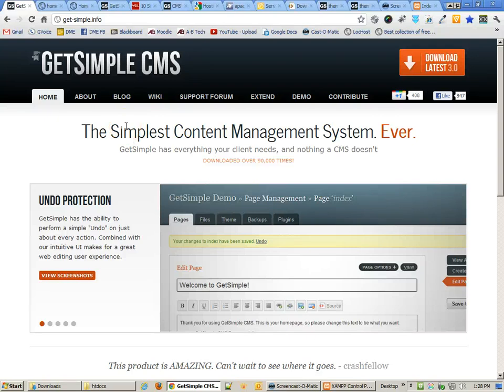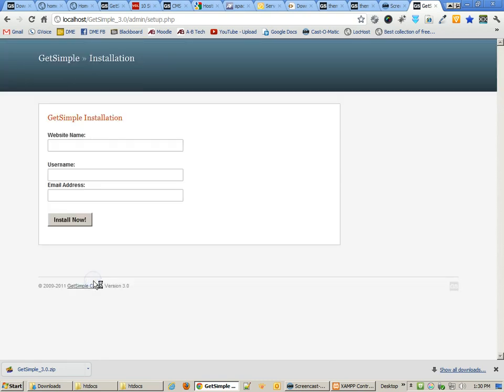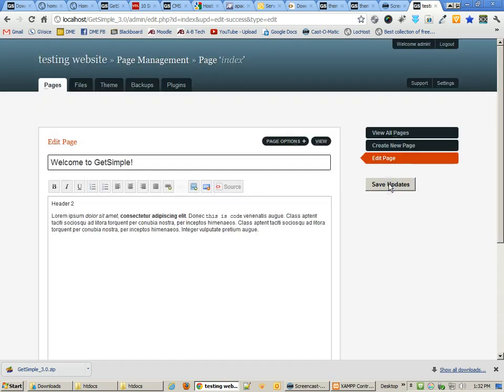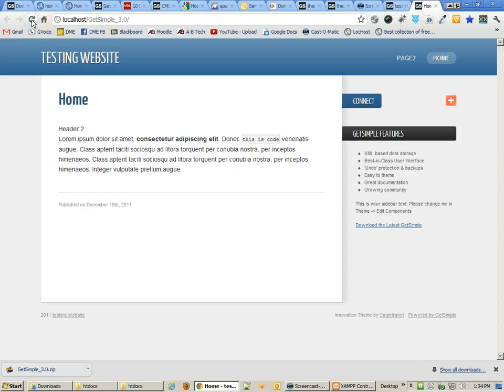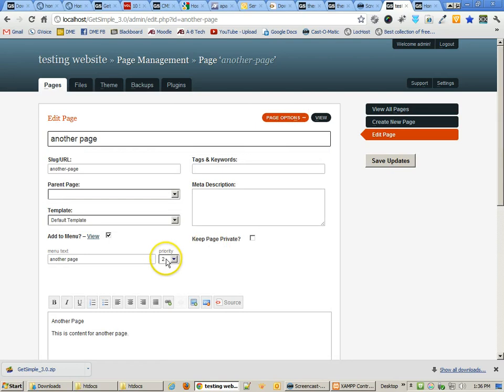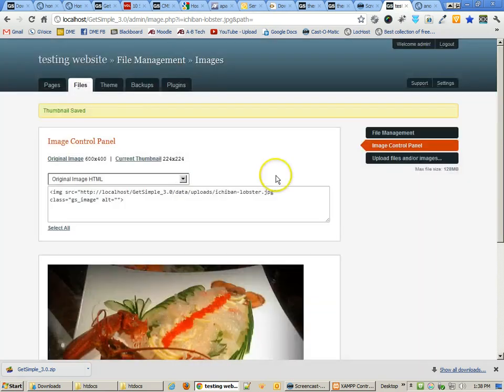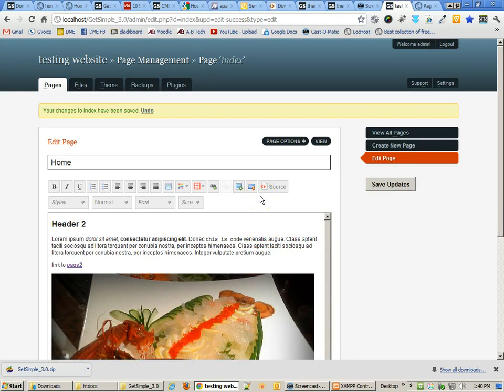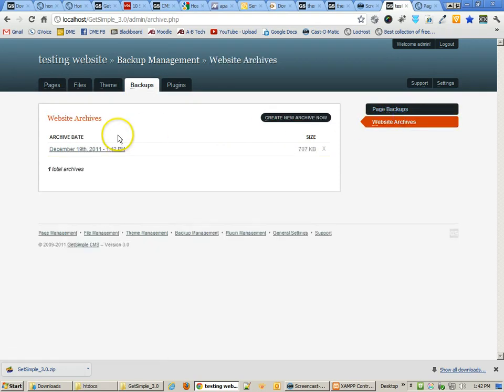GetSimpleCMS, part2, installing and basic use.mp4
In this tutorial we will cover the basics of using GetSimple CMS, a free flat-file Content Management System for small websites. GetSimple CMS is a surprisingly capable "lite" CMS, and offers professional features like undo protection, automatic backups, an elegant GUI, and a great component/plugin system. This set of tutorials covers usage and templating/theming for GetSimple. Presented by Jonathan Ross, Digital Media Instructor.